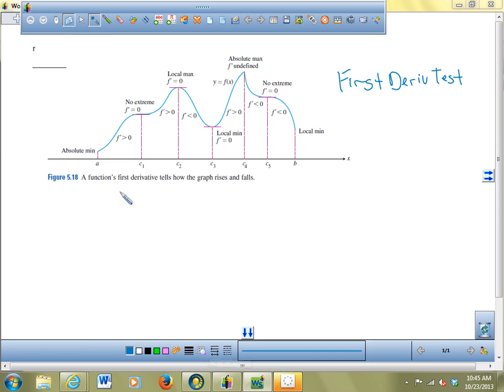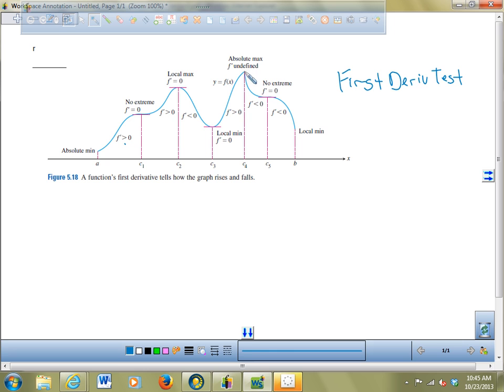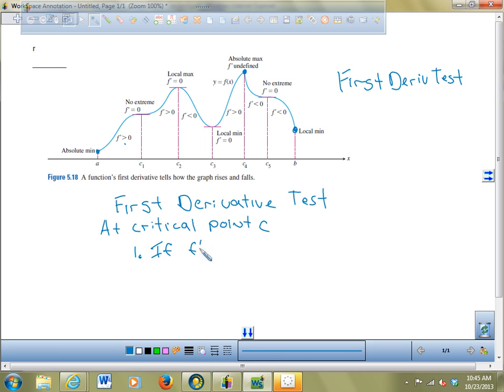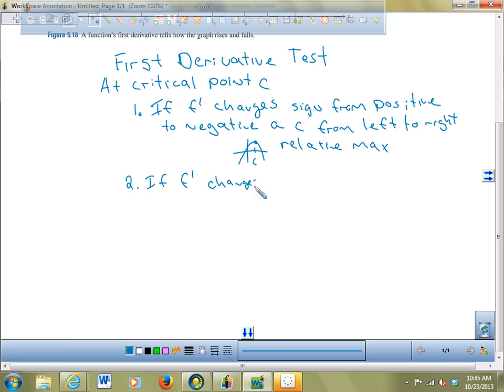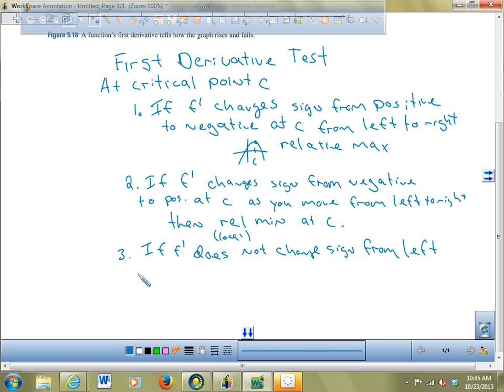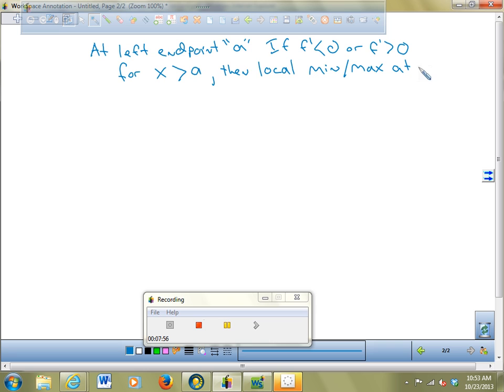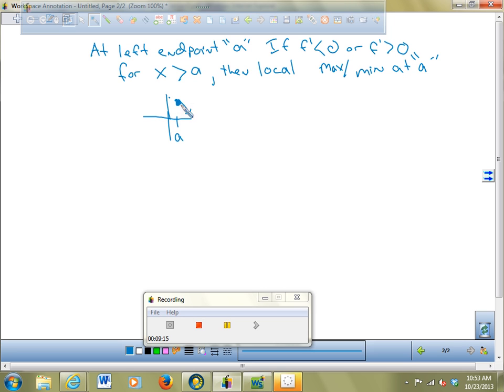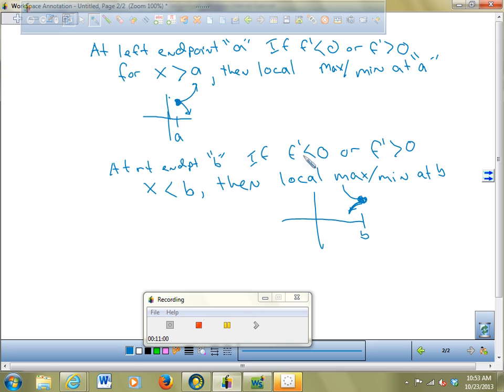5 3part1 -1st deriv test